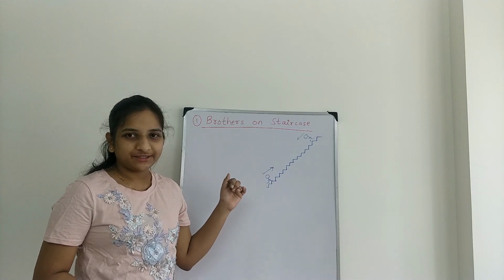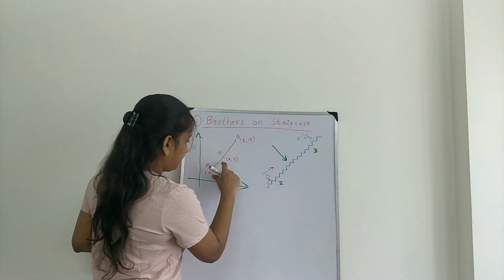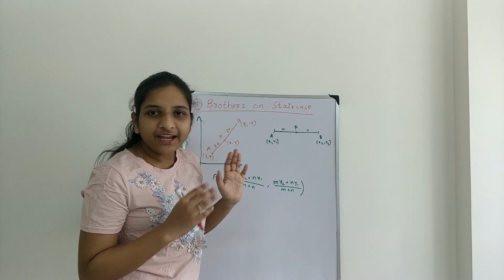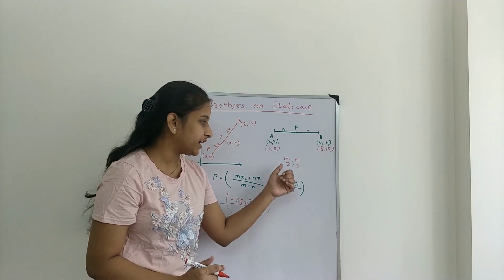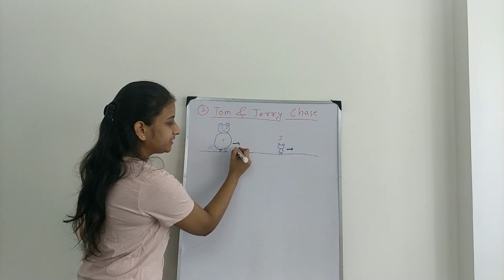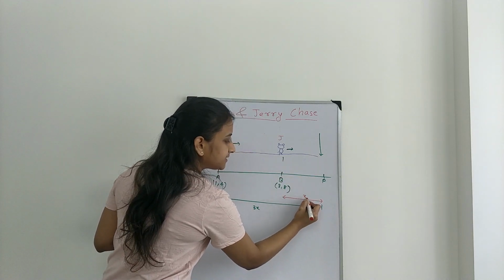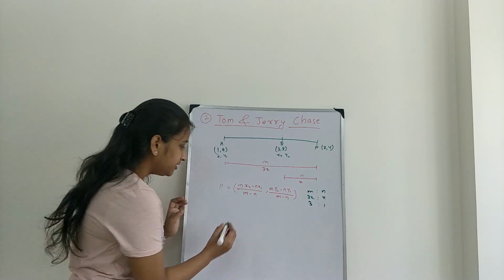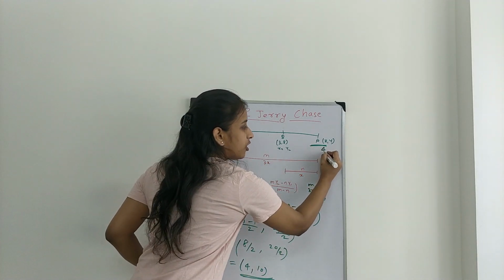Section Formula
Internal and External division of line segment